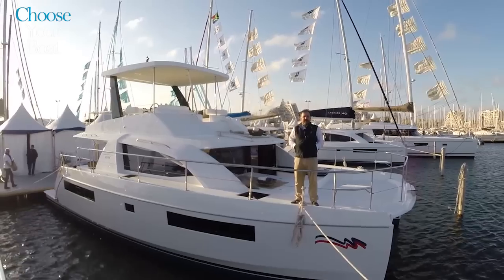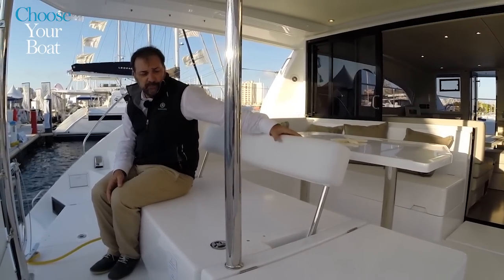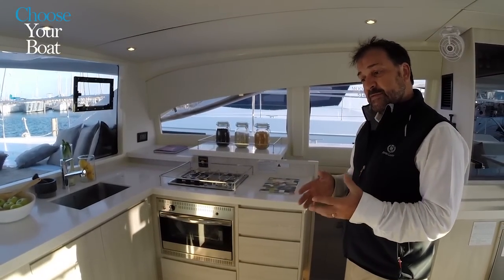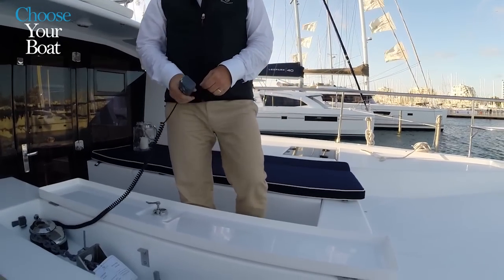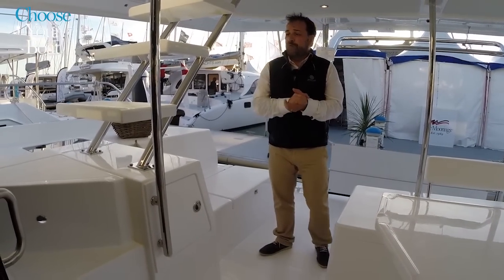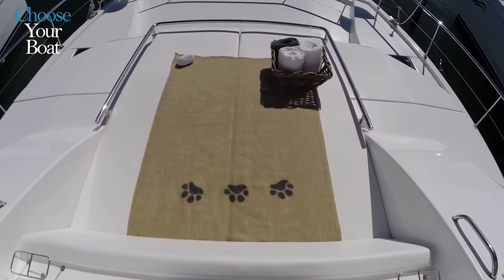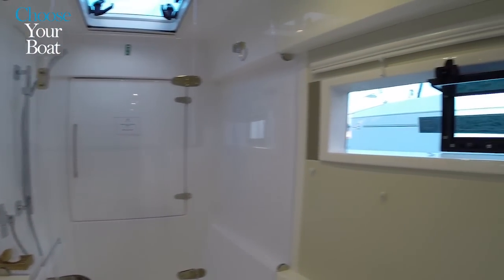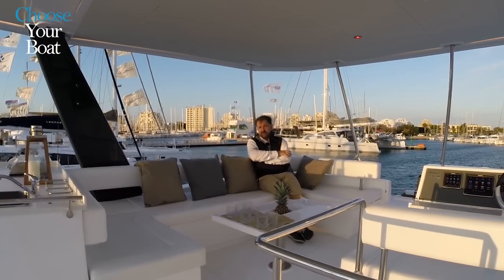LEOPARD 43 PC (Powercat) Guided Tour Video in English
LEOPARD 43 PC Guided Tour Video in English

CHOOSE YOUR BOAT